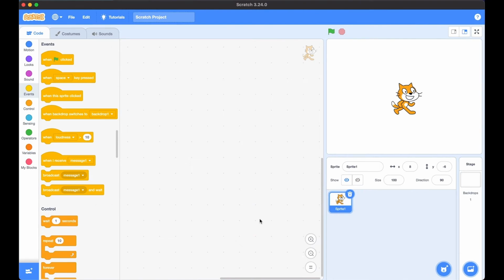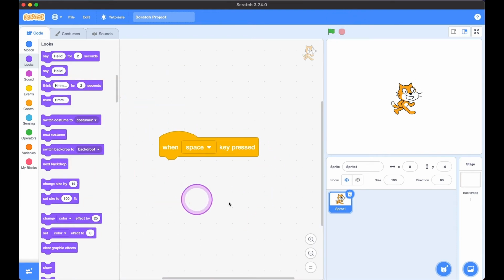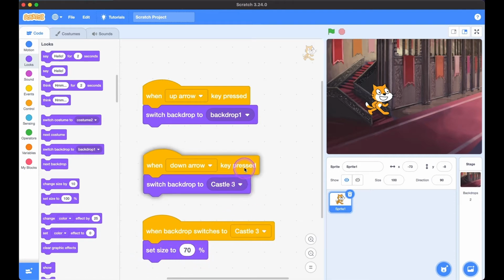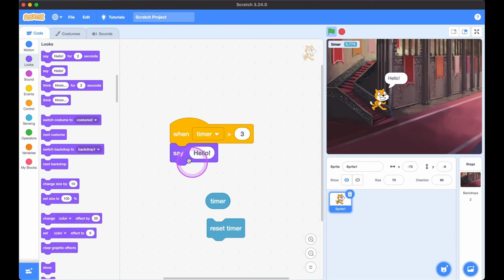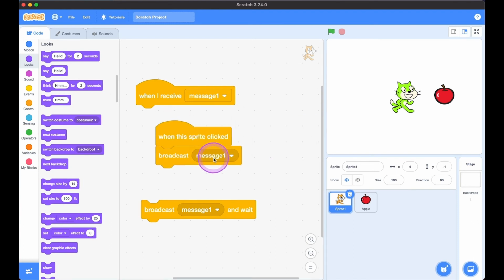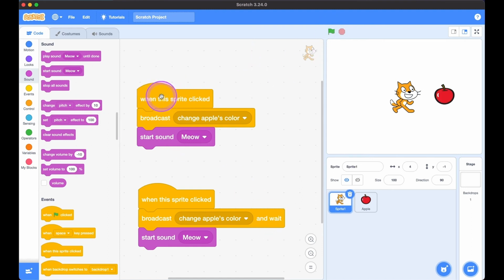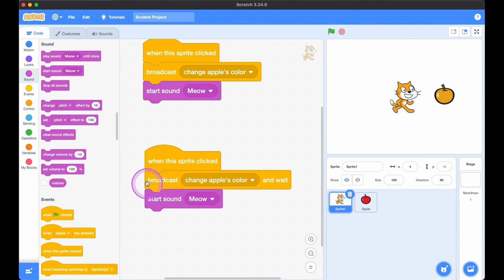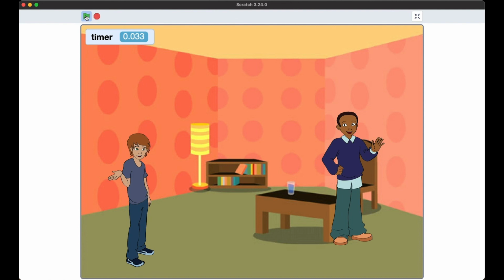Scratch3-#06-Make an egg hatch and a hedgehog turn green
Scratch 3.0 is an easy coding tool that gives you the freedom to create your own avatar maker, icon maker or character designer games. This tutorial introduces event blocks and creates Going on a visit to a friend's house.

There are quizzes and tasks at the end of the lecture. Please try to improve your coding skills. Click the link below for the answer video.